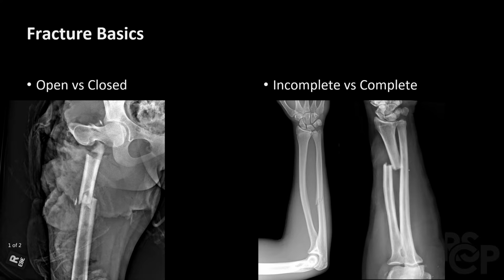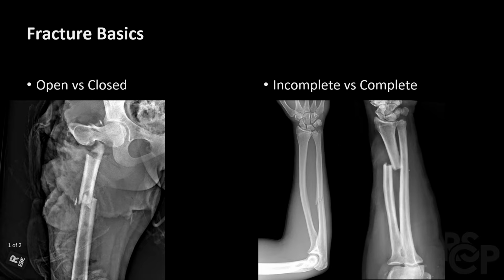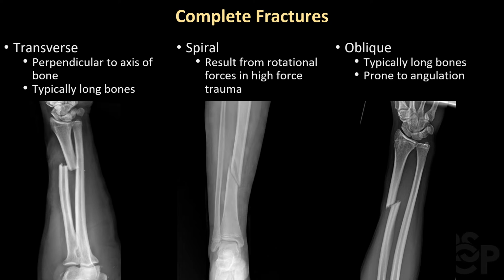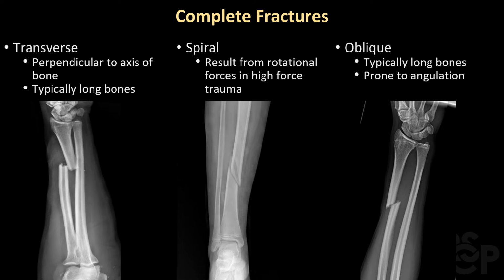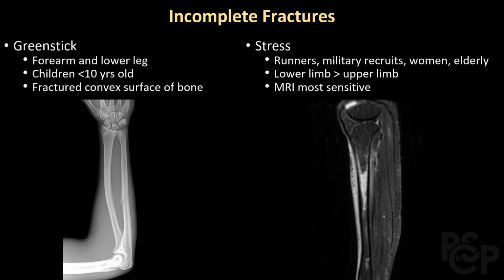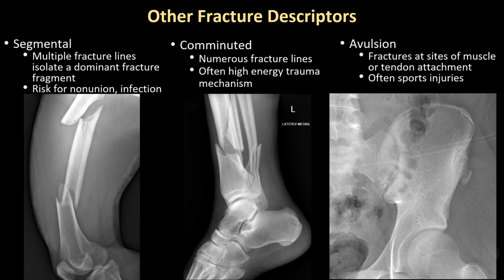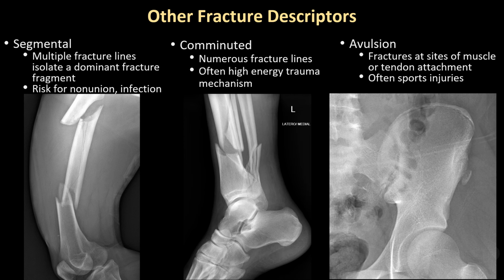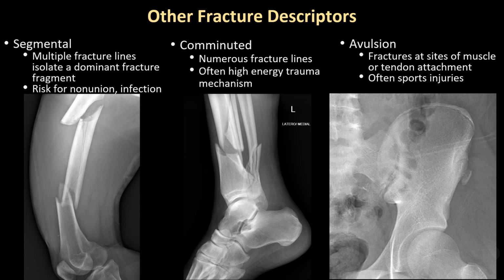Fracture types - Radiology Education